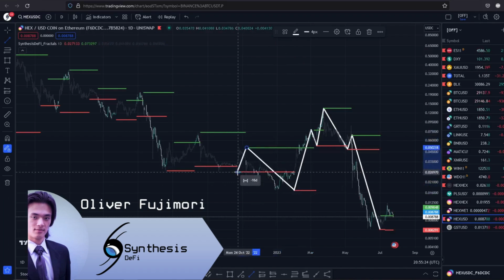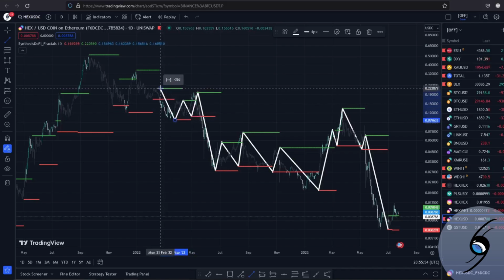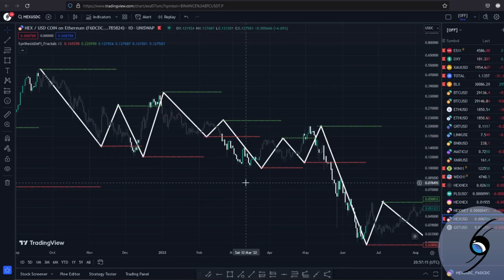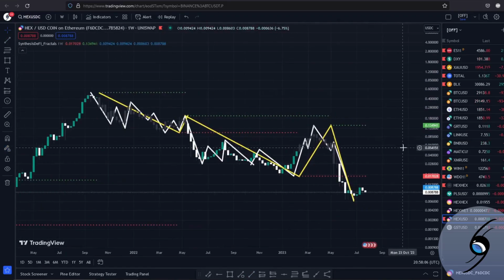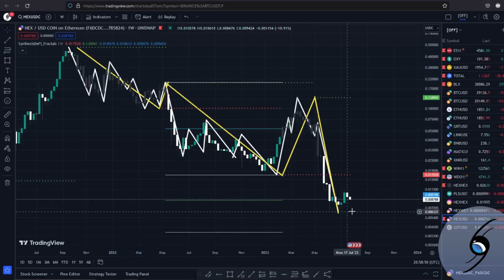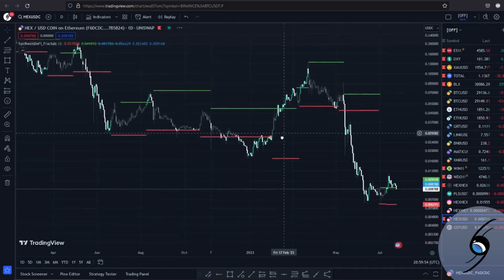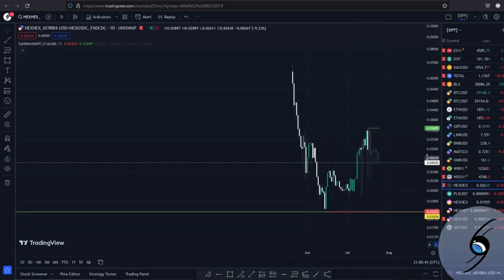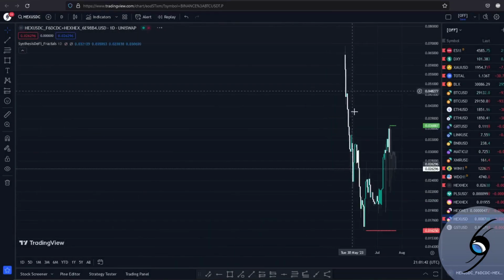Former Institutional Trader shares insights about HEX: Fractals and Macro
With over 10y of experience in empirical/real trading, I'll share some deep content about the reality of trading and investing.
This video shares info about macro and micro synergy plus fractals analysis through synthesis defi fractals indicator

Get good in identifying supports and resistances before they happen

Combined HEX command:
UNISWAP:HEXHEX_6E98B4.USD+UNISWAP:HEXUSDC_F6DCDC